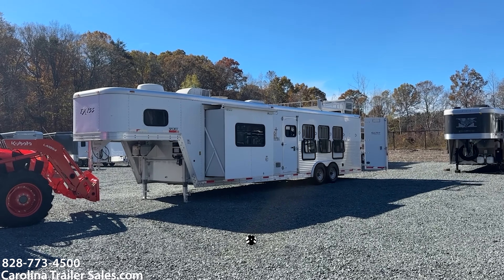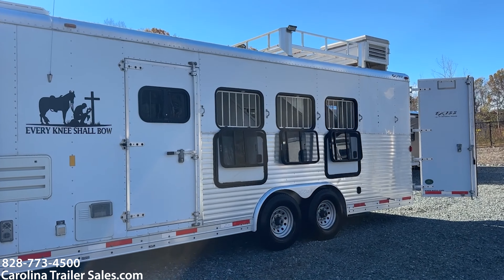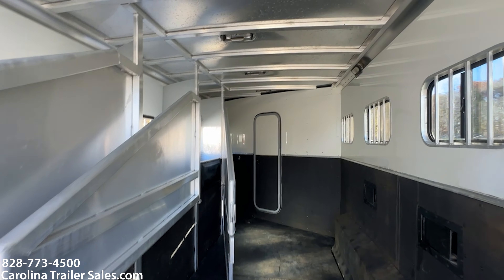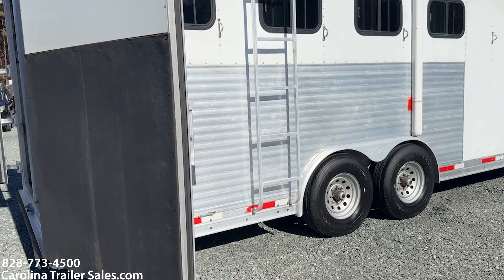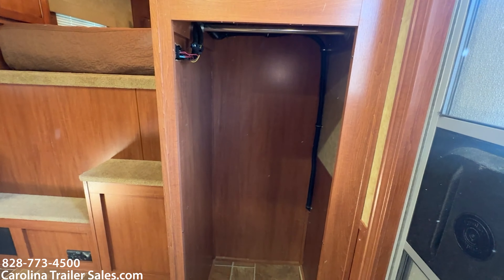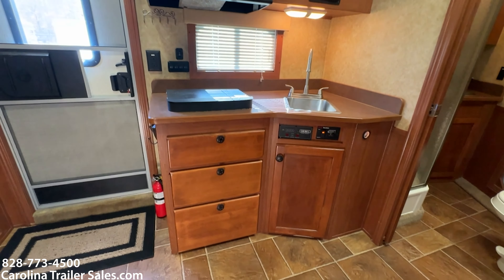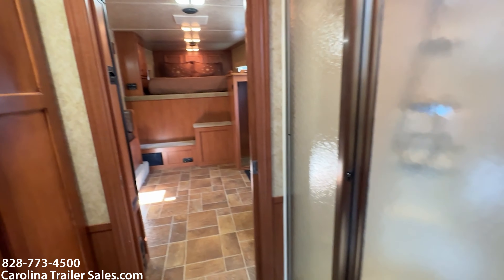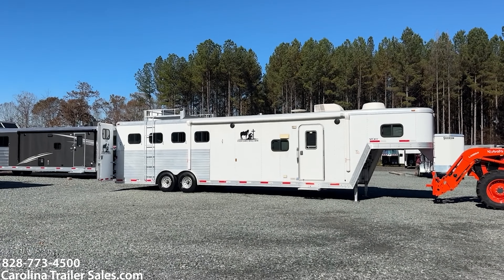2008 Exiss 4 Horse Trailer Tour |12' LQ, Slide & Generator!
Exceptional 2008 Exiss 4 Horse Trailer – Ready for the Road Looking for a top-quality horse trailer that combines comfort with functionality? Our 2008 Exiss model ES-8412G is perfectly equipped for long journeys and weekend shows, ensuring both you and your horses travel in style and comfort.

Key Features:
🔹Model: Exiss ES-8412G
🔹Year: 2008
🔹Type: 4 Horse Slant Load, Gooseneck
🔹Construction: Aluminum

Luxurious Living Quarters:
🔹Living Quarters: 12-foot, featuring a convertible dinette that sleeps 3, complete with AC, propane heat, and a full entertainment system.
🔹Kitchen: Rear kitchen setup includes a sink, two-burner gas stove, big fridge, and ample storage.
🔹Bathroom: Features a private bathroom with an octagon shower, toilet, sink, vanity, and two closets for extra storage.

Special Features for Horse Comfort:
🔹Horse Area: Equipped with mangers, mats, a collapsible rear tack, and a stud divider to keep horses secure and comfortable during transport.
🔹Additional: Hay rack with ladder, onboard generator for autonomous power, and an escape door for emergency or convenient access.

Specifications:
🔹Dimensions: Length: 30', Width: 8', Height: 7' 6"
🔹Weight: 10,800 lbs with a GVWR of 14,000 lbs for substantial carrying capacity.

Why Choose This Exiss Trailer? This trailer isn’t just a means of transportation; it’s a mobile home on wheels for your horses. With its pristine condition and comprehensive features like an electric dual jack, two propane tanks, and a spare tire, it offers unparalleled convenience and reliability.